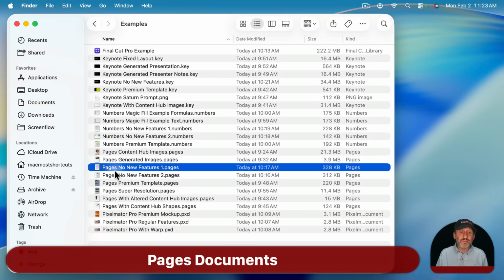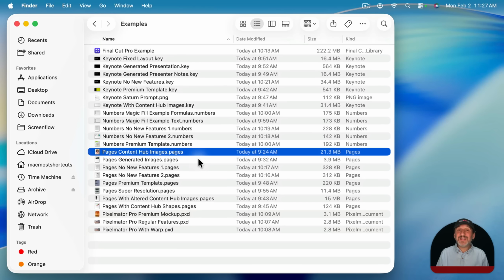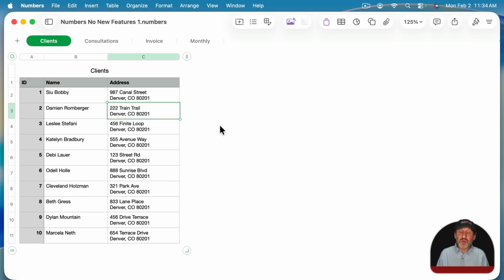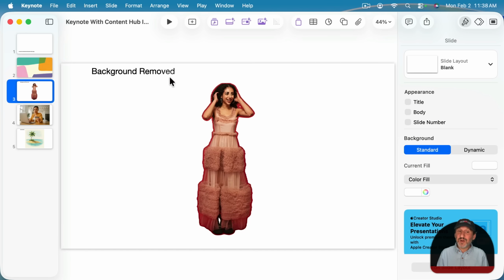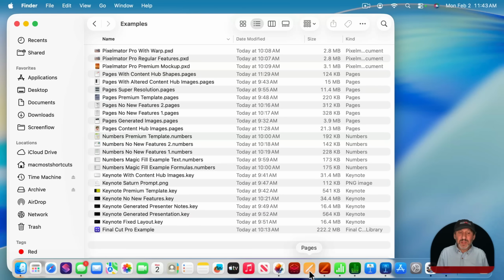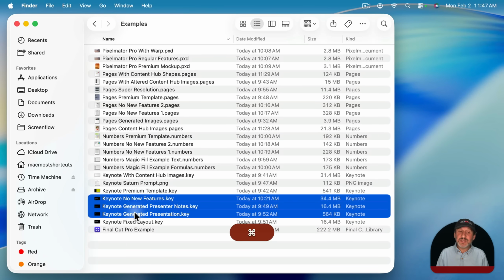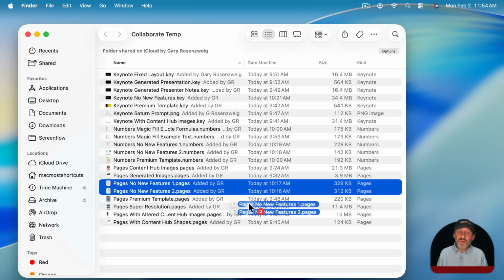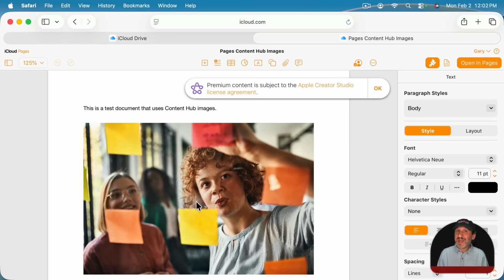Is Apple Creator Studio Backwards Compatible?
If you documents with the new Apple Creator Studio apps, can you still open them with the regular versions of those apps? What if you use subscription-only features?

00:00 Intro
01:18 Pages Documents
05:15 Numbers Documents
06:26 Keynote Documents
07:55 Copying Content Hub Images From a Document
09:35 Opening New Documents With Older Versions
12:26 Pixelmator Pro
13:49 Collaboration
15:51 iCloud.com Versions Of Apps